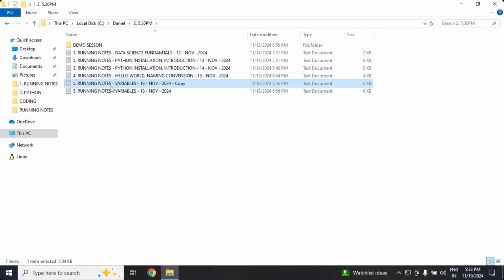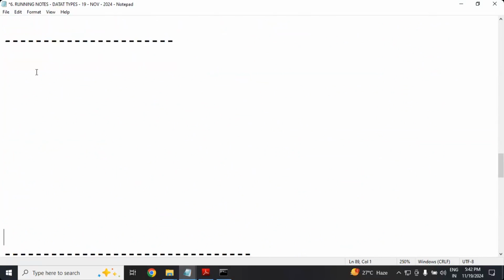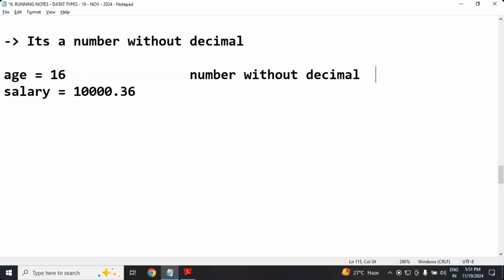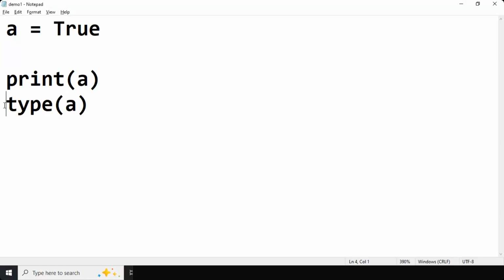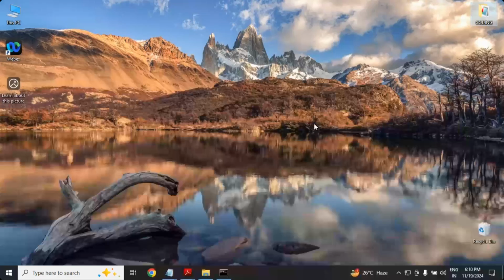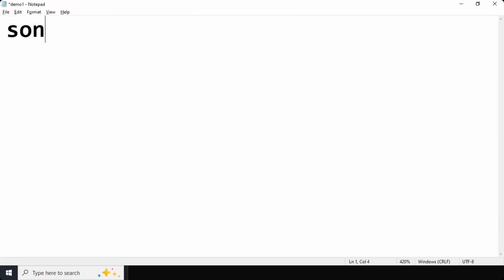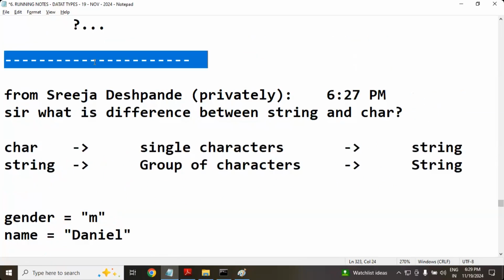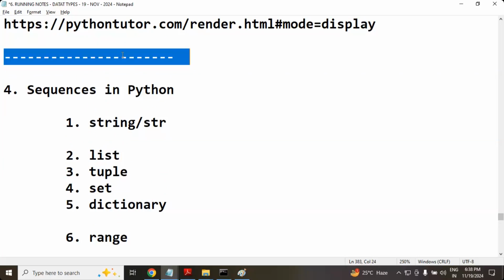Session 07 DATA TYPES